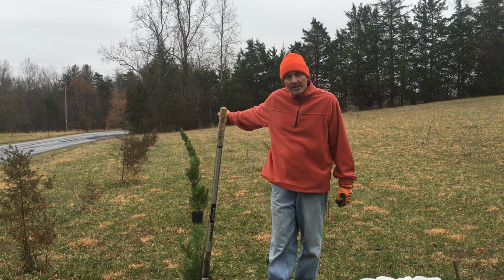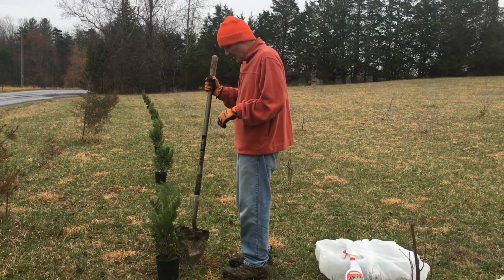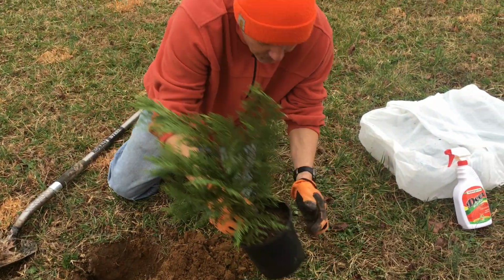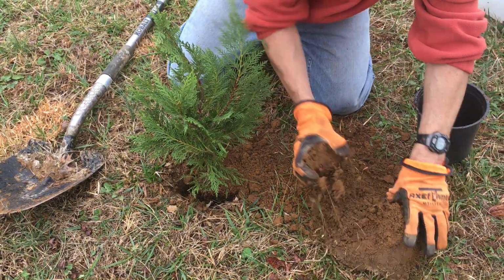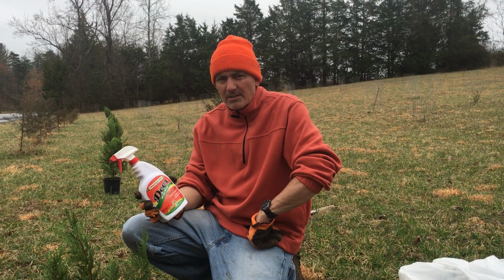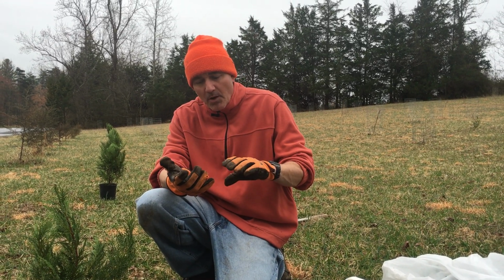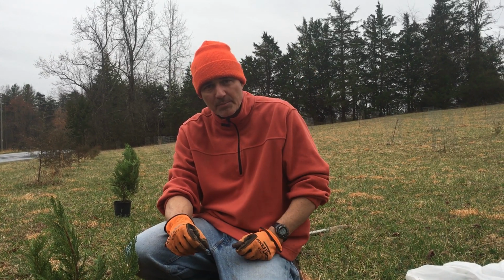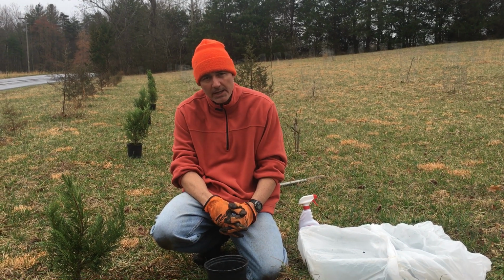How To Plant A Cheap Evergreen Privacy Hedge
Want some privacy from neighbors, or a barrier from the road? Here's how to do it cheap!